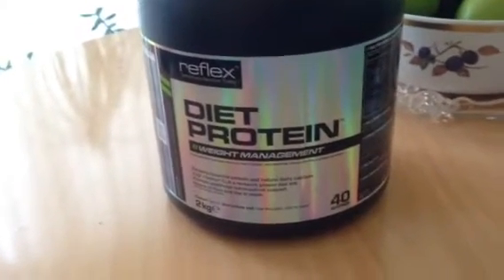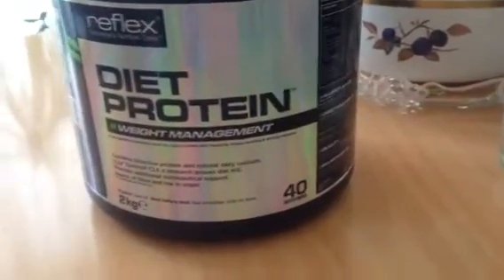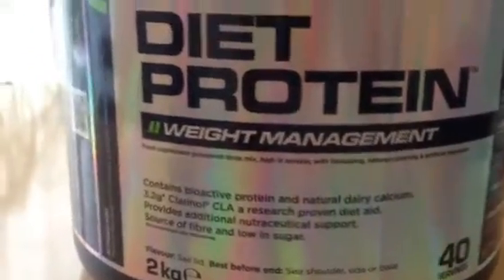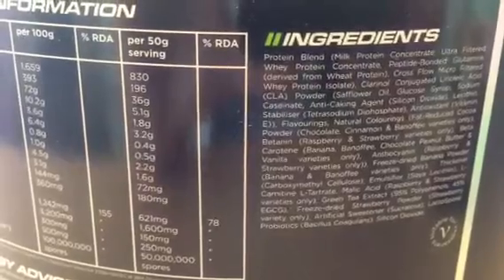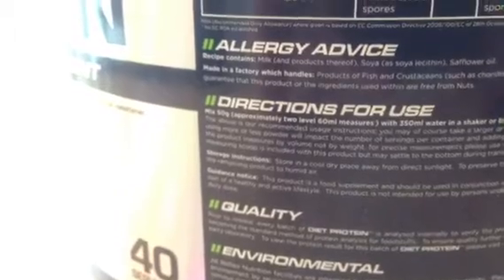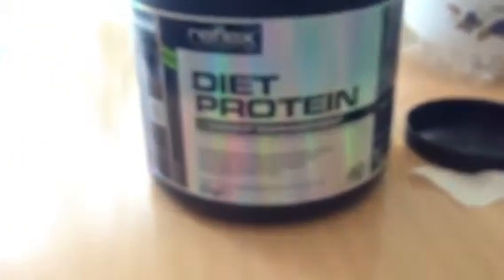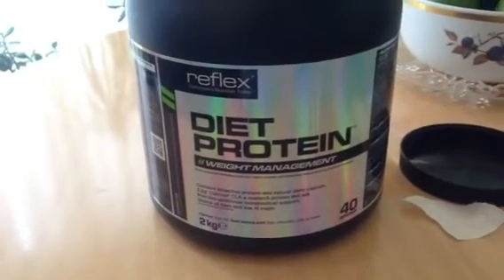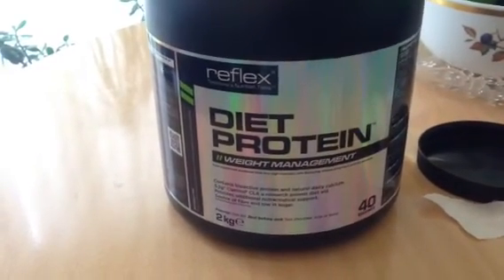Reflex Diet Protein Unboxing (tub)